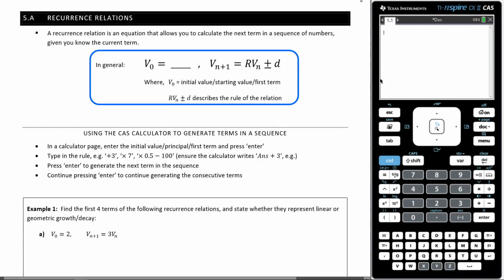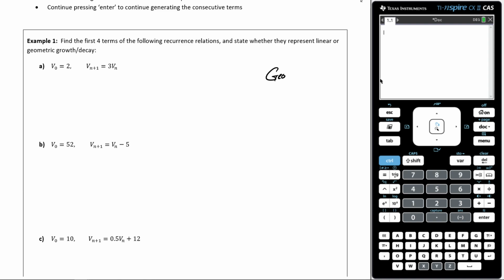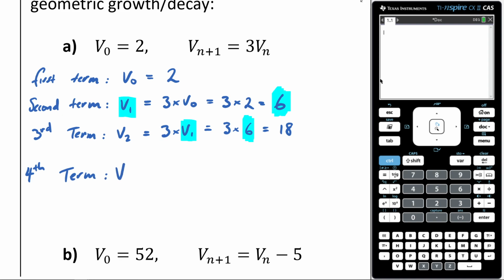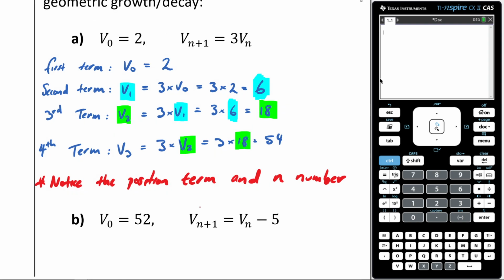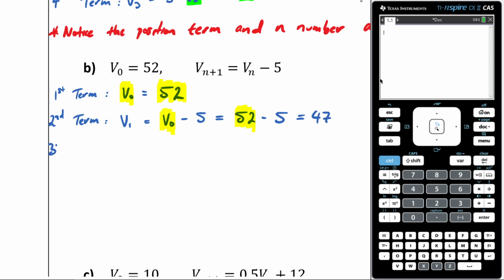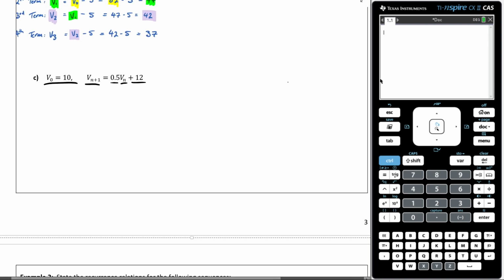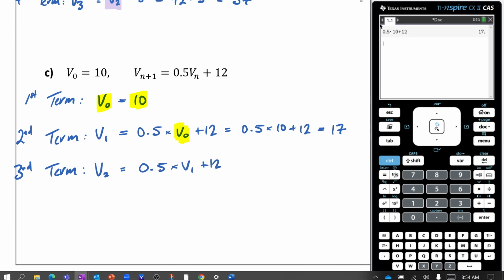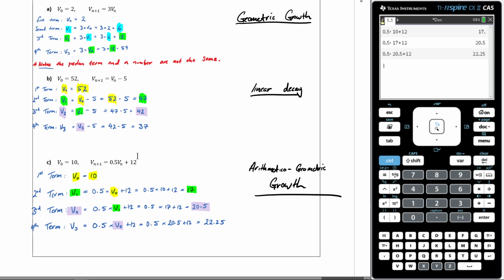5A Part 3 Recurrence By Hand